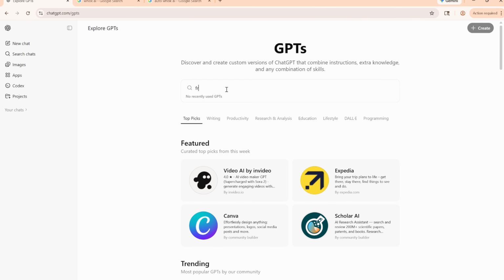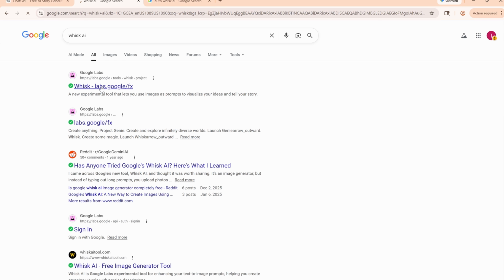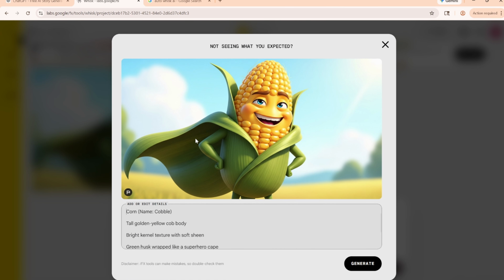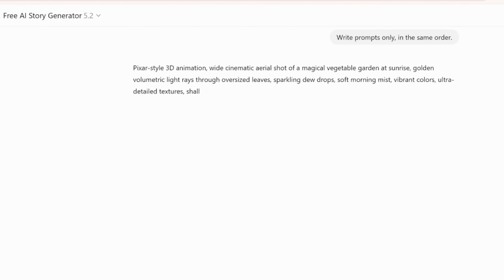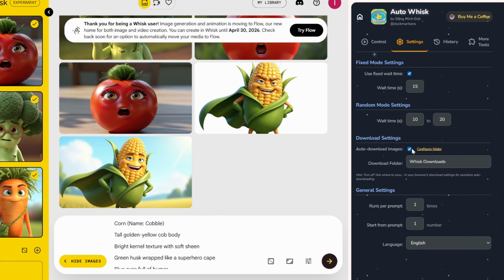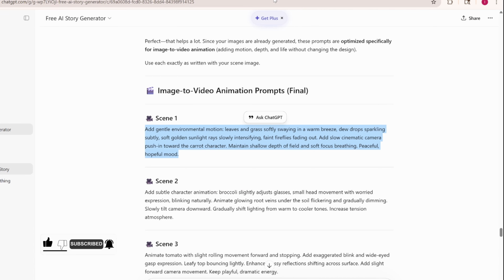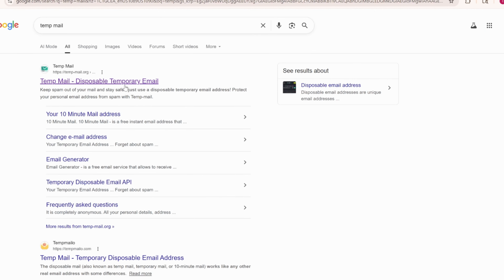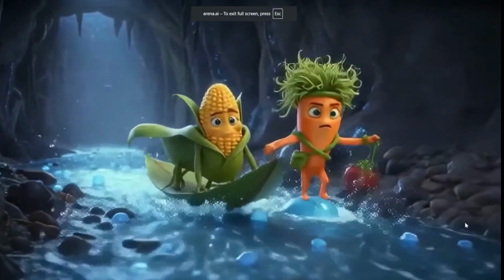Make Unlimited Viral Videos with This BEST Free AI VIDEO Generator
Free AI video Generator for Bulk viral videos
Do you know that you can create viral videos in bulk, just like the ones you see on TikTok, Instagram, or YouTube? In this video, I show you exactly how to make stunning, scroll-stopping videos in minutes that look professional and get people watching again and again, all for free. Learn how to leverage CapCut editing for a winning viral video strategy and boost your content creation efforts with ease.
Perfect for:
✔️ Side hustlers & beginners
✔️ Content creators who want to save time
➡️ Get vidIQ to grow your channel faster!